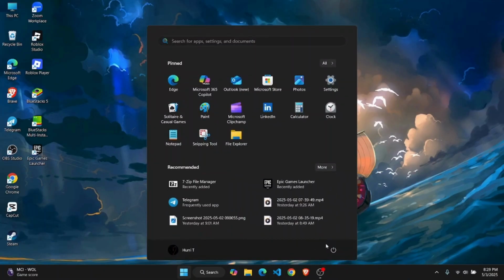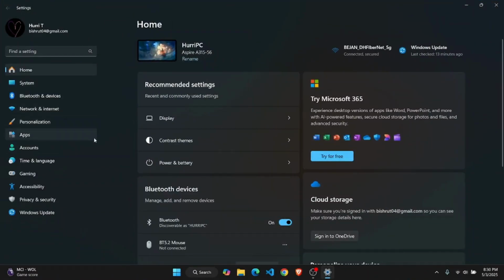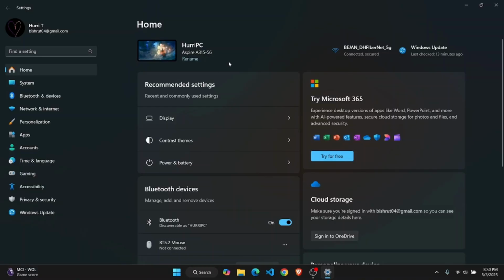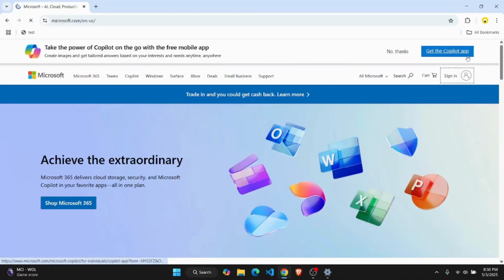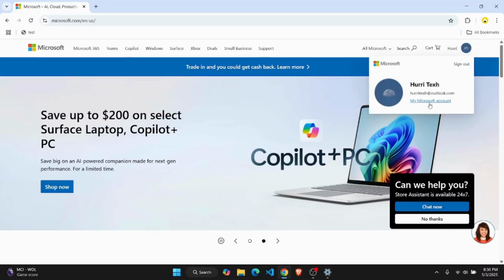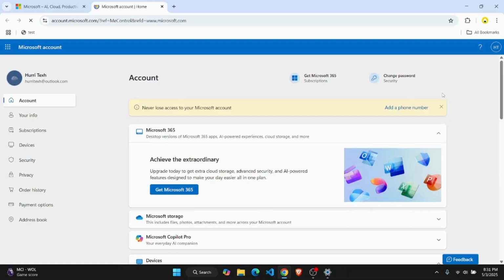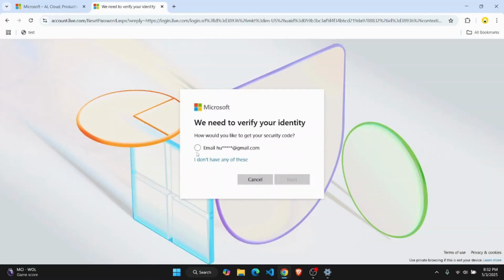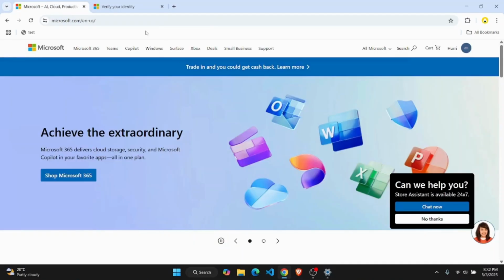How to Fix This Sign in Option is Disabled Because of Failed Sign in Attempts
Learn how to fix the 'Sign In Option is Disabled Because of Failed Sign In Attempts' error in this step-by-step tutorial. Whether you're dealing with a blocked account or need to recover from multiple failed sign-in attempts, we've got you covered!

In this video, you'll discover how to resolve the 'Sign In Option is Disabled' issue and regain access to your account. We'll walk you through the necessary steps to fix the failed login attempts and unlock your account.

Timestamps:
0:00 Introduction
0:20 Step 1: Understanding the Error Message
0:45 Step 2: Fixing the Disabled Sign-In Option